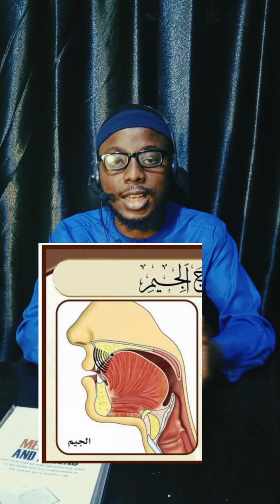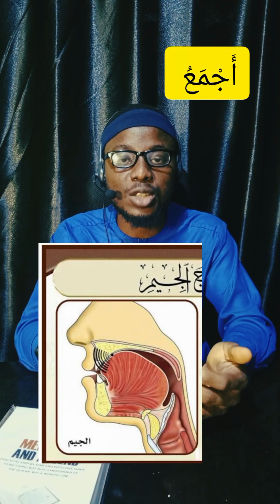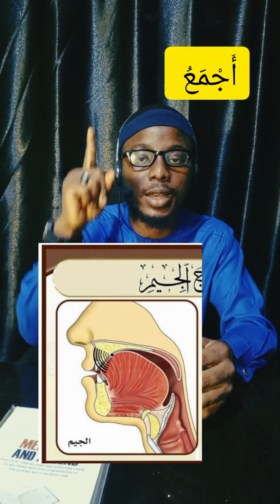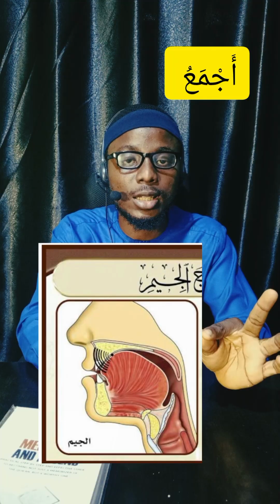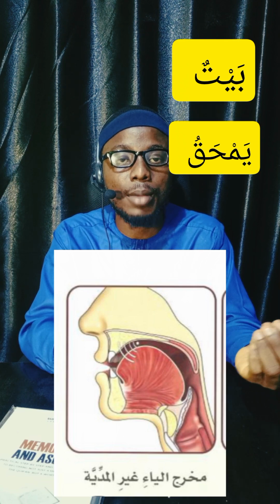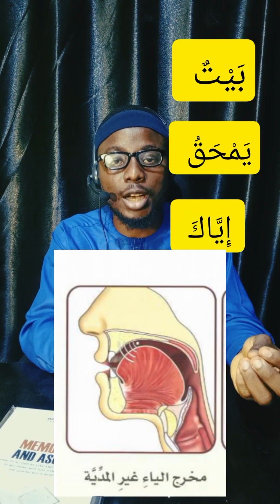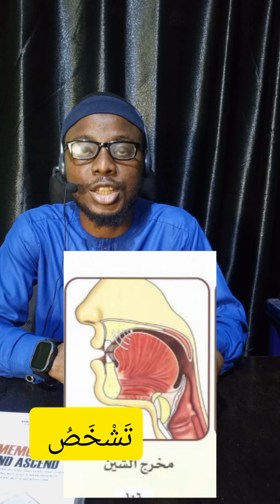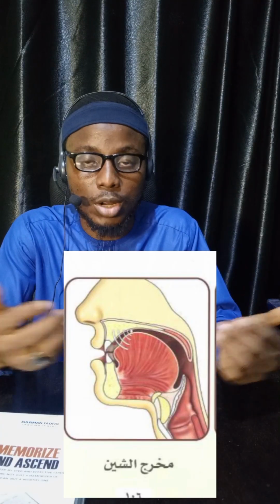Video 8. Point of articulation course. Middle of the Tongue. ج ي ش